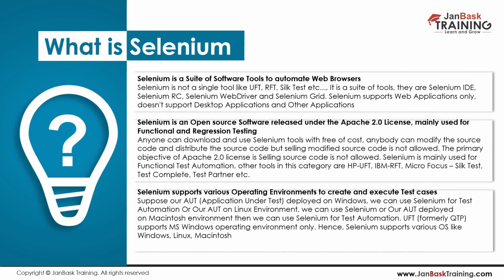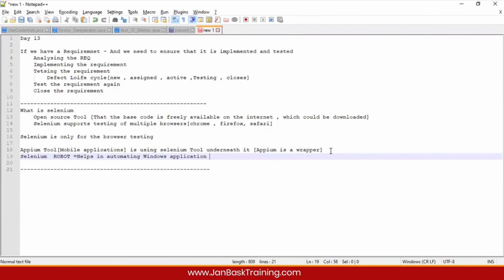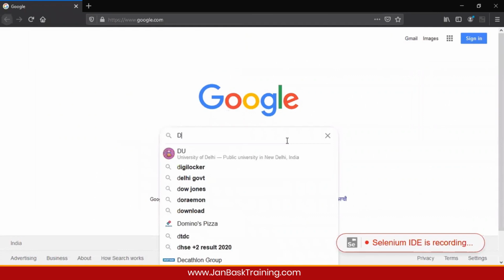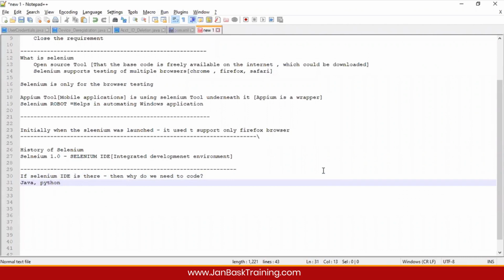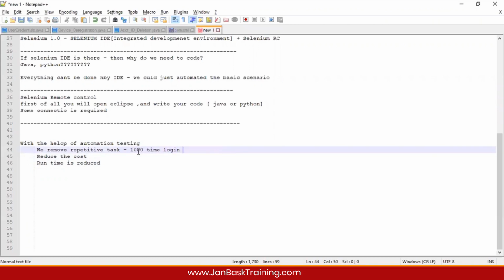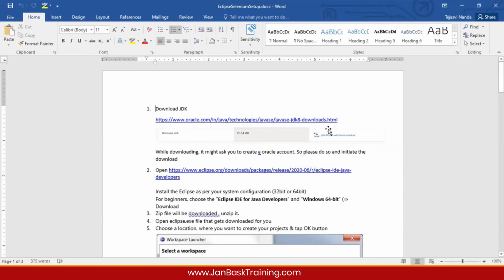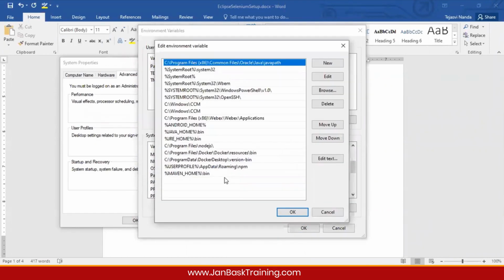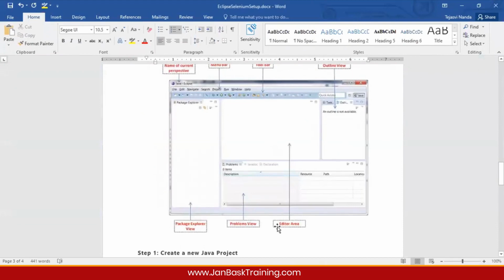Introduction to Selenium Testing | Selenium Tutorial For Beginners | Learn Selenium Testing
In this Selenium Testing tutorial, you will also get to learn the different suites of Selenium and what are the features and shortcomings of Selenium as an automation testing tool. Watch the video till the very end to witness a demonstration which shows the power of Selenium as an automation testing tool.

To Save Your Important Time Maybe It Will Help You 👇

1. Introduction - (00:00)
2. What is Selenium - (5:18)
3. History of Selenium tool - (13:27)
4. What is selenium IDE - (32:03)
5. What is the difference between Selenium Vs UFT - (32:48)
6. How to set up Selenium - (34:12)
7. What is Selenium test lifecycle - (47:49)